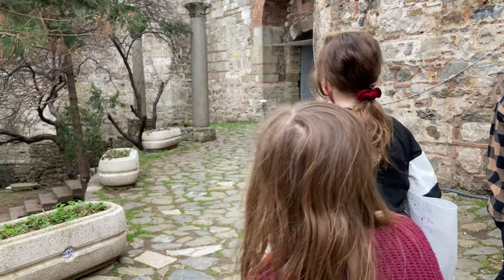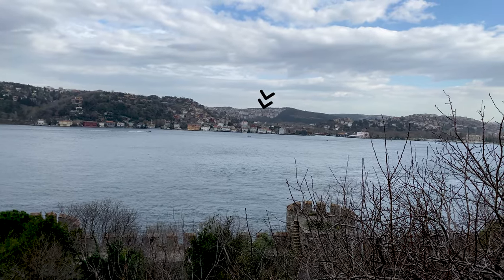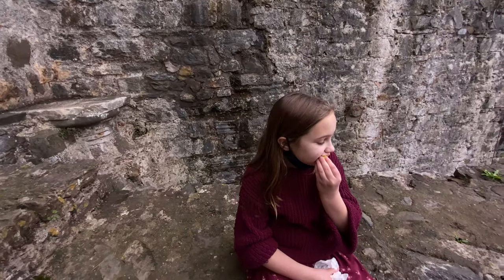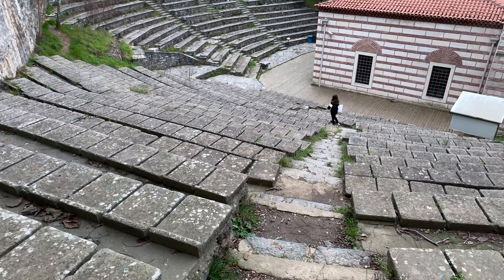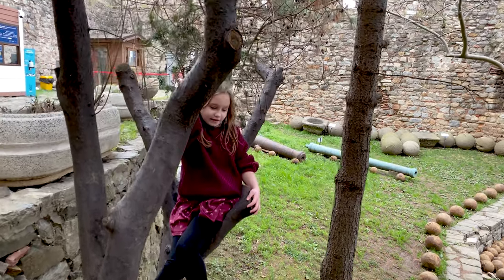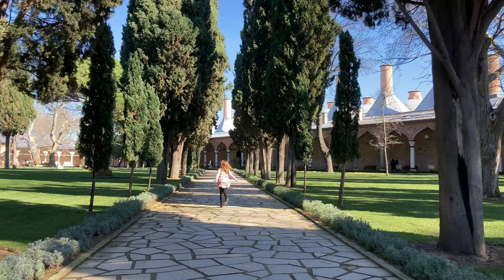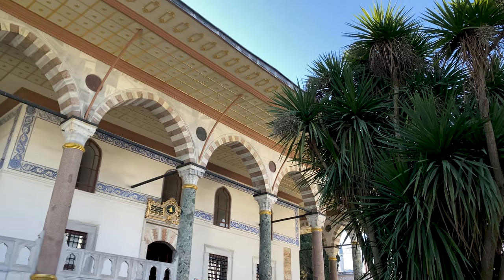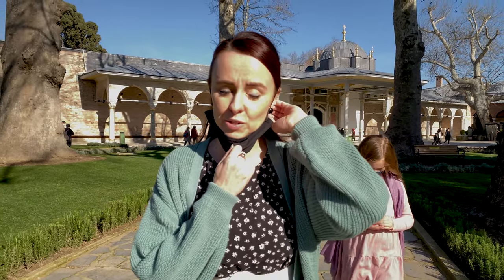The Oldest Castle and Palace in Istanbul 🇹🇷 [Rumeli Fortress & Topkapi Palace | Family Travel Vlog]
We ventured into a couple of the most fascinating places in Istanbul, both commissioned by Mehmed the Conqueror. Walking around these places was like going back in time, to an era when the Ottoman Empire reigned supreme.Topkapi Palace is still stunning, even though it is over 500 years old. You can just imagine royalty strolling through the ornate rooms, or the beautiful courtyard. Rumeli Fortress was built during the siege of Constantinople. Such a hectic time in history, but the Ottomans managed to construct an incredibly strong fortress in under 4 months. So crazy. Enjoy!

No matter what type of content creator you are, great music makes all the difference! :

Follow along on our adventures!

We respond to all of them, and we'd love to hear from you.